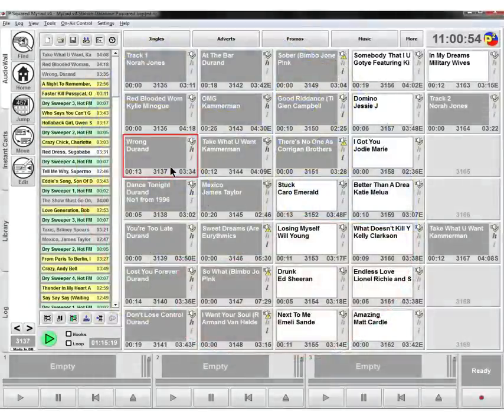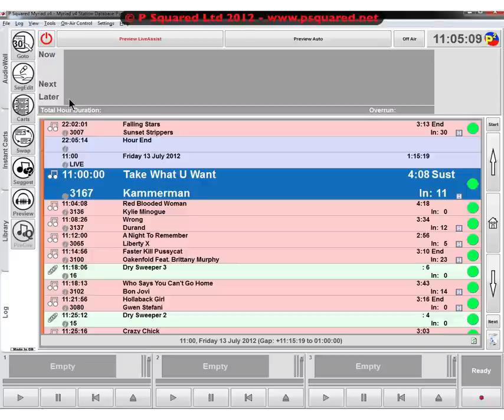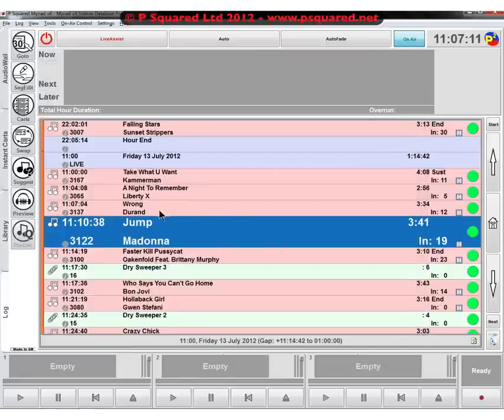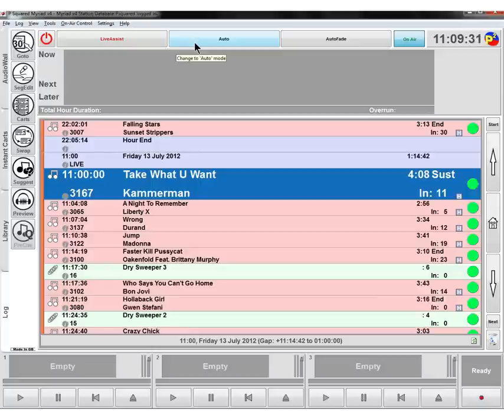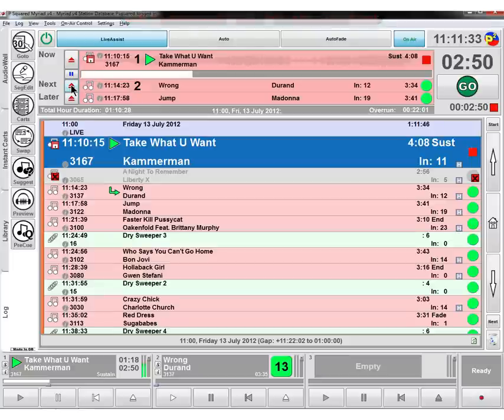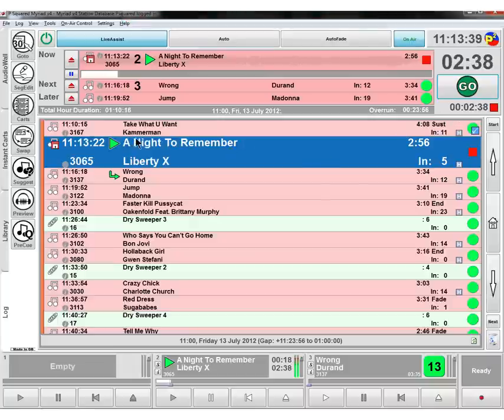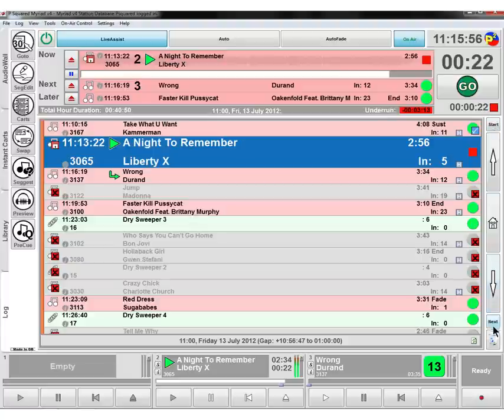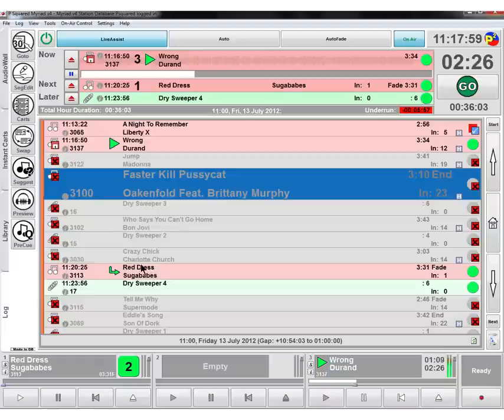Myriad Playout v4 - Quick Start Course - 6a - The Log pt1